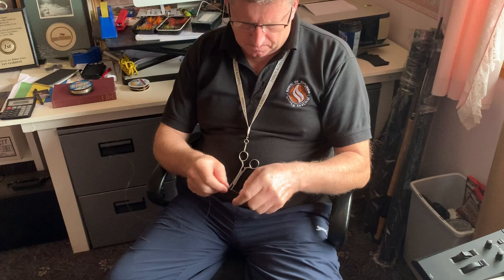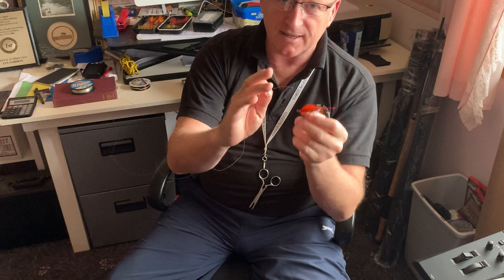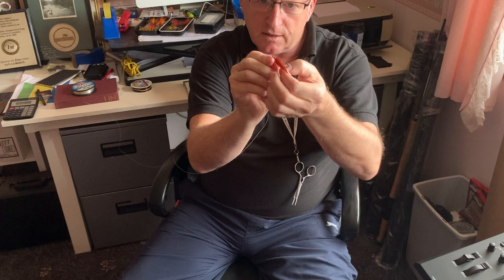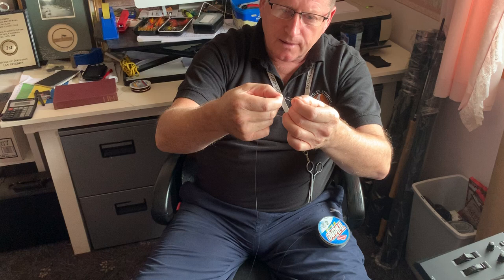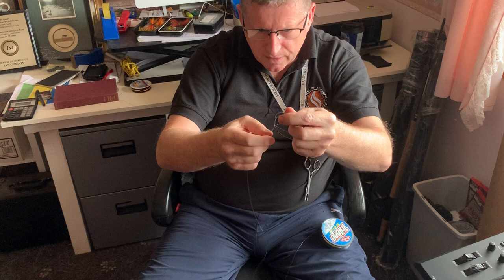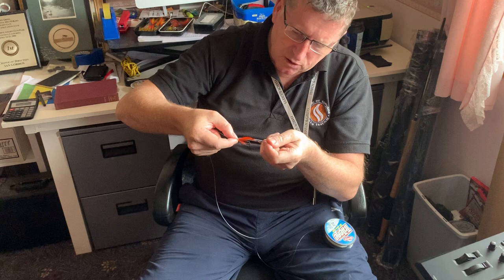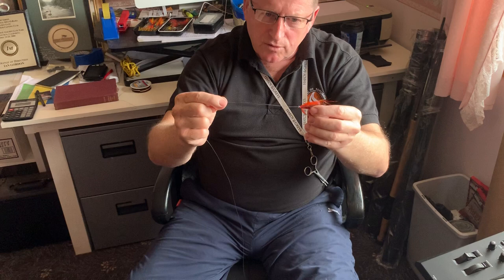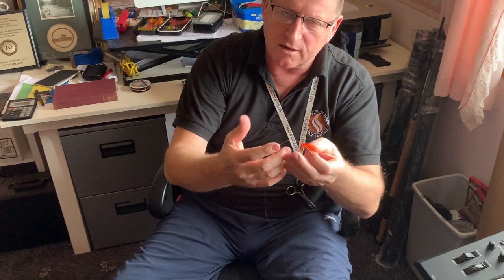Tying The Double Turle Fishing Knot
A comprehensive tying of the Double Turle,  one of the best knots I know and one I always use when tying on a hair winged, up eye, salmon fly. In this video we show you, not only how the knot is tied but exactly what to do with your fingers whilst tying it. Zoom in to see exactly how its done. See more like this  @Speycaster - Ian Gordon Salmon Fishing ​